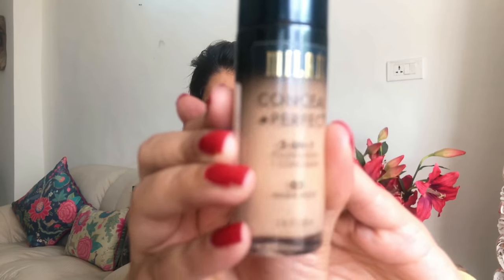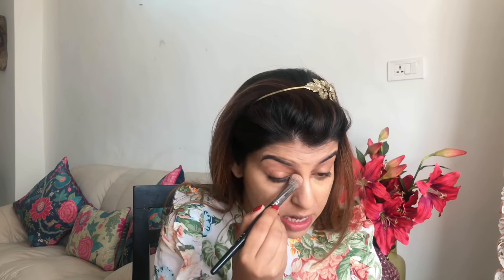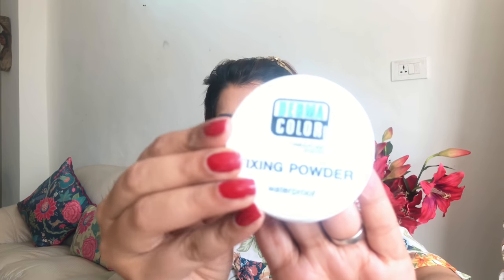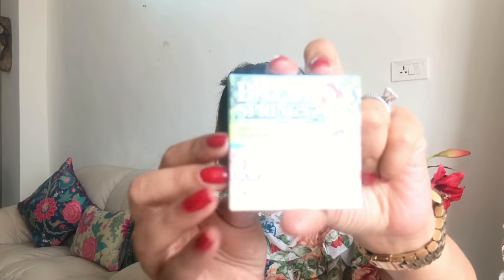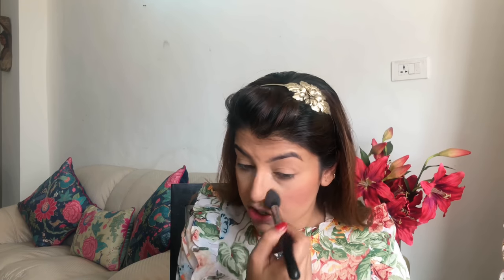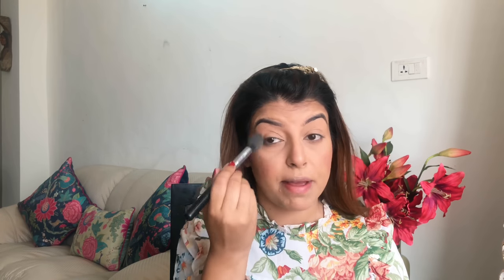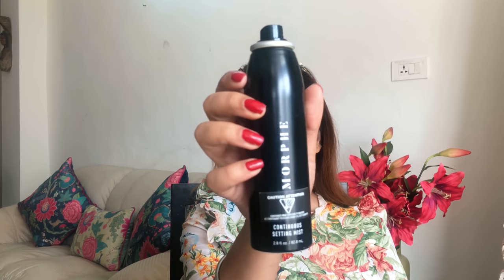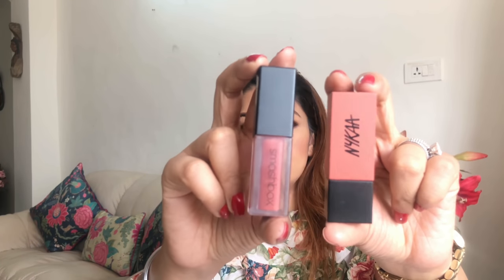EASY MAKEUP FOR WORK | OFFICE | JOB INTERVIEW | MAKEUP TUTORIAL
Hey Guys... This video is Easy makeup for work / office makeup / job interview makeup tutorial.

Products mentioned
Milani conceal & perfect 2 in 1 foundation concealer
Kryolan Derma color fixing powder
Benefit Hoola bronzer
the Balm spring blush
Anastasia Soft Glam palette
Huda beauty matte & metals melted shadow faux fur
Mac highligter Soft & gentle
Flower beauty mascara lash warrior
Nykaa Ultra Matte lipstick - Nefertiti
Smashbox Always on liquid lipstick - Drivers seat